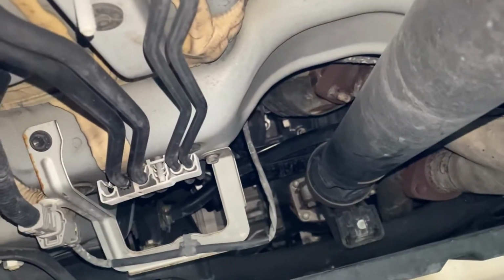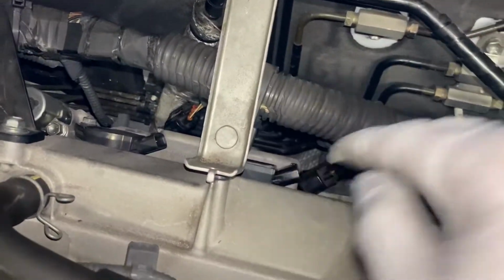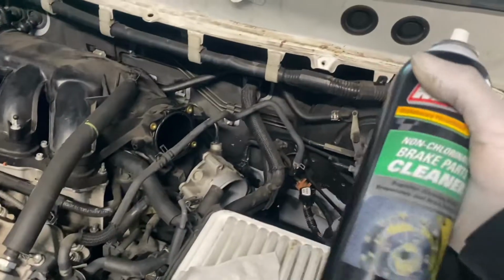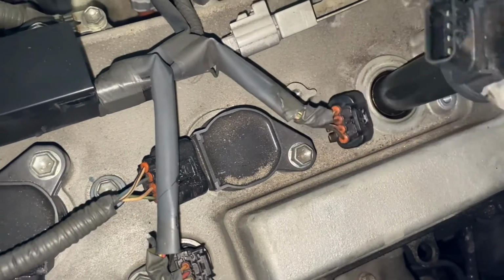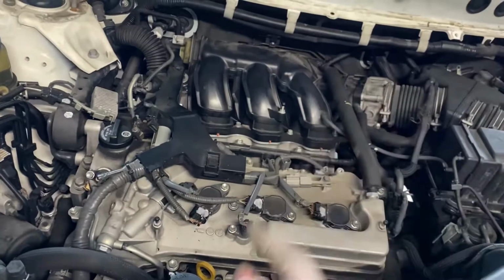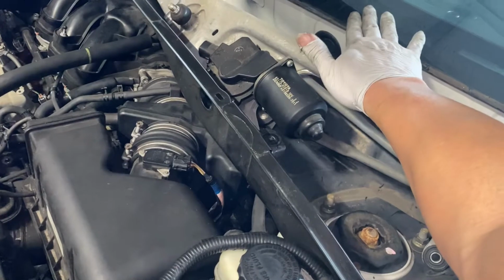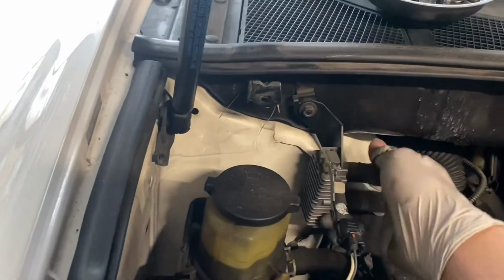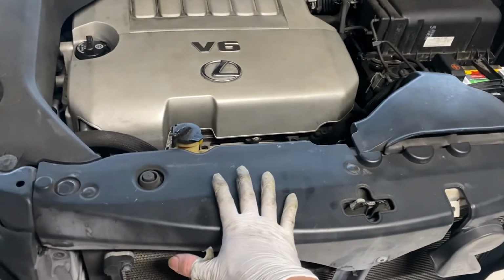Lexus 2008 RX350 spark plugs installed